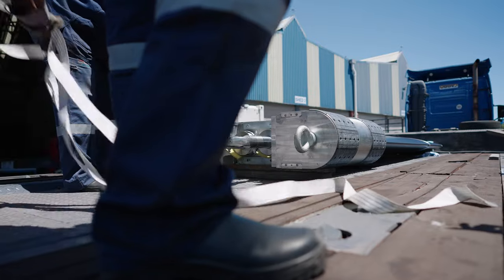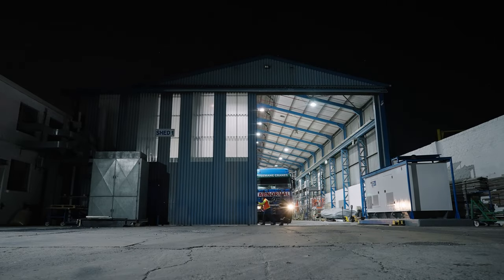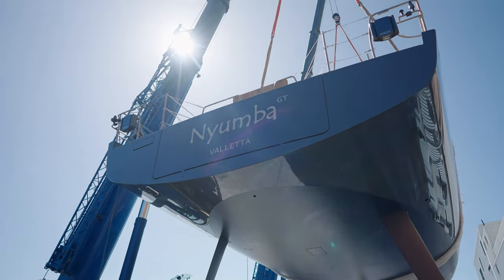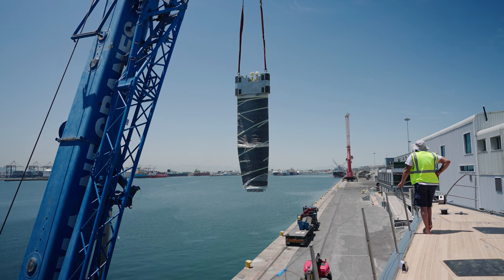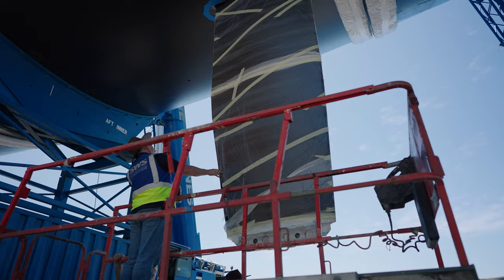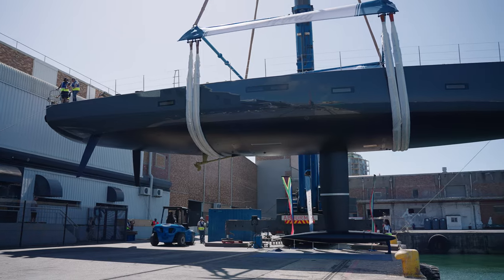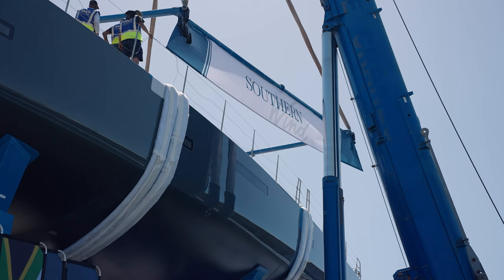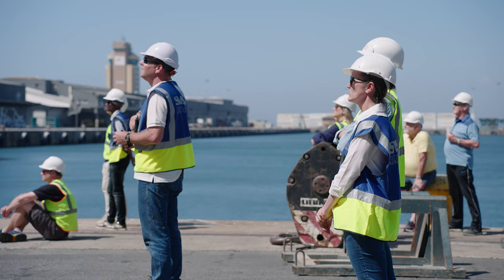Southern Wind | SW96#04 Nyumbaᴳᵀ - Launched in Cape Town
SW96 NyumbaGT is the latest sailing yacht by Southern Wind Shipyard.
It comes from a strong collaboration between Southern Wind, Nauta Design and Farr Yacht Design, made to deliver a great sailing experience.

Innovative, sustainable and seductive, this is the first hybrid sailboat in the Southern Wind fleet, conceived to be a high-performance yacht carried out by an extraordinary team that managed to deliver an incredible yacht with passion and commitment.

As the captain of the yacht, Nik Burgess, stated: “Being a Building captain working with Southern Wind has been incredible; seeing the energy and the enthusiasm that day to day everyone puts in is remarkable.”

Witnessing Nyumba coming to life was truly an incredible experience. Fair winds, Nyumba!